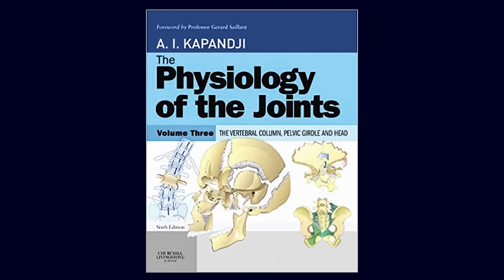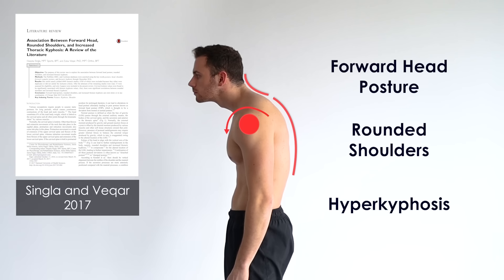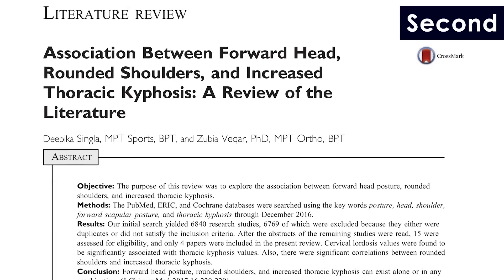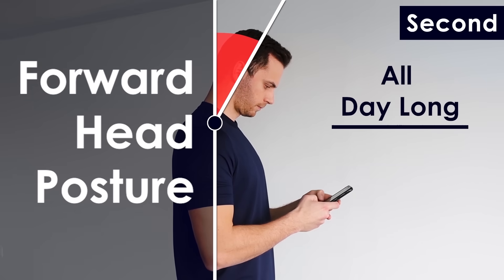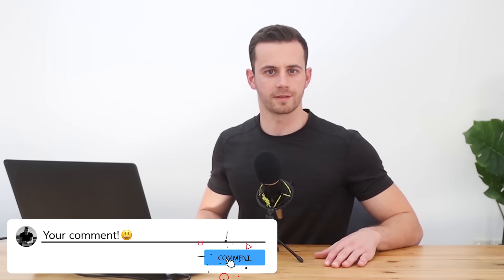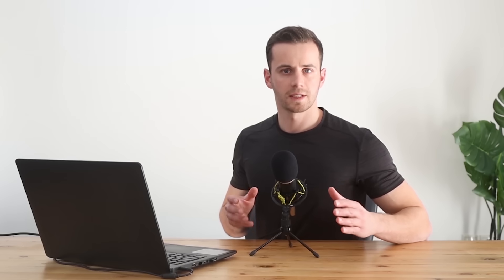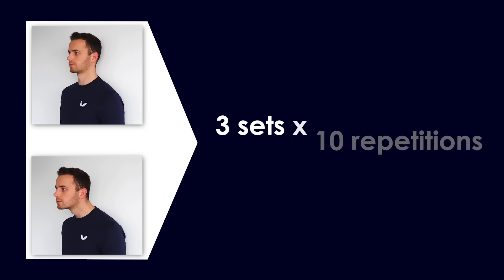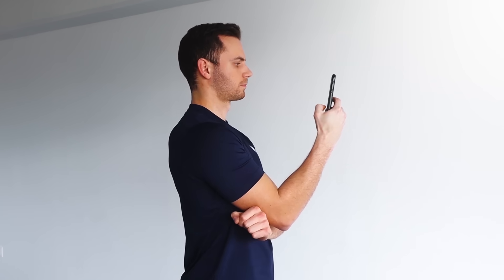How to FIX Forward Head Posture - Proven by Science (22 studies) + Myth Busting!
How to Fix Forward Head Posture with scientifically proven methods and exercises?
There is a huge misunderstanding around the concept of Forward Head Posture and what causes it. In this video, you'll find a dense presentation of all the factors that cause forward head posture and how to fix it.
In addition, I devote a large part of the video to debunking the most common myths and misconceptions around this topic. It is my belief that in order to fix something for good, you need to have a clear understanding of what is true (and why it's true) and what is not (+ why it's not).

Are you sure you have Forward Head Posture?
Assessing your posture is a serious and time-consuming process that I didn't analyze in this video. One sure thing is that you need to know if you do have forward head posture to try to fix it. As I mentioned, FHP many times comes as a result of a hyperkyphotic thorax. Take the time to evaluate your posture with my free detailed postural assessment guide. It took me almost 2 months to structure this guide, and I did it to provide everyone the basic knowledge that is needed to perform a decent postural assessment.

📢 About the free Postural Assessment Guide:
Hey everyone! For the past two years, I've provided the postural assessment guide for free to more than 4000 of you!  It's now (SEP 2023) time to take it down and work toward updating this content in the future. Thank you for being a part of this. Your support and understanding mean a lot to me!

📌 Fix Forward Head Posture Exercises
The main exercises that you need for fixing forward head posture are postural awareness exercises and strength endurance exercises in the neutral position of the cervical spine. In this video, you'll find a thorough presentation of all these exercises.

📑 How to FIX Forward Head Posture content:
00:00 - It's not that simple...
01:24 - Are you sure you have Forward Head Posture?
02:44 - What causes Forward Head Posture  +  Myth-busting
07:40 - How to FIX Forward Head Posture
13:12 - Summary!

Sources:
Scientific References: